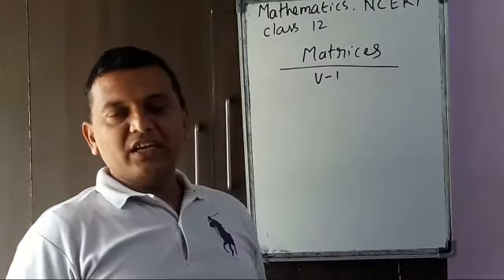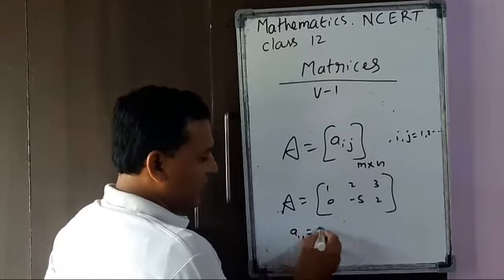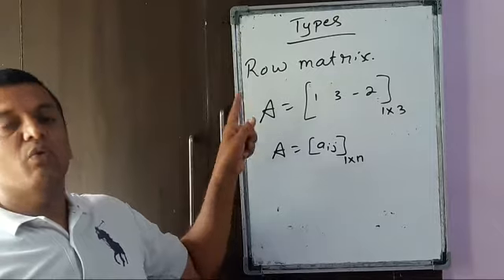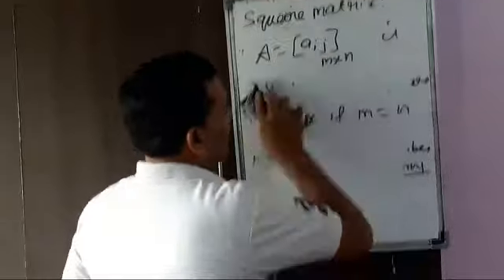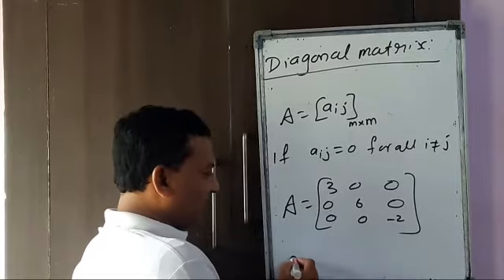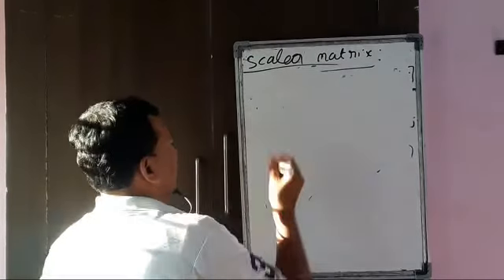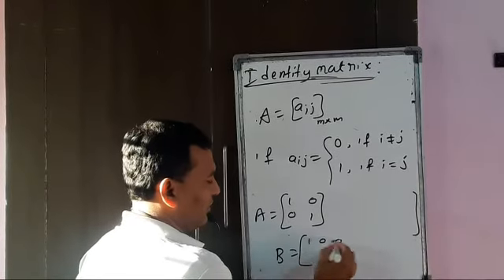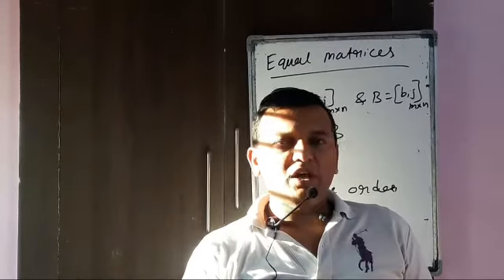Matrices part-1 Types of matrices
By YASHWANTH KUMAR M.Sc , M.Ed, LLB